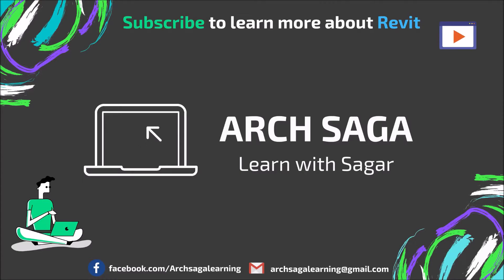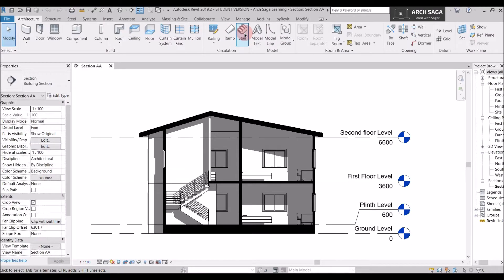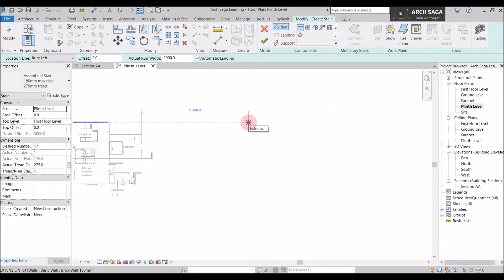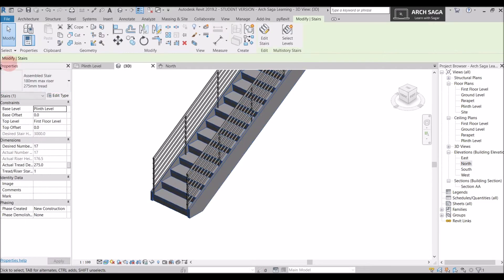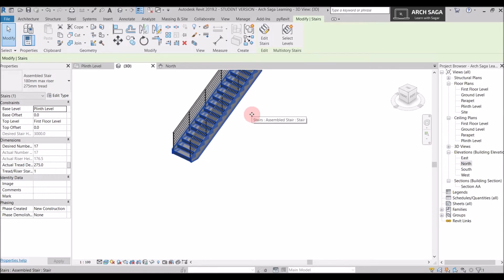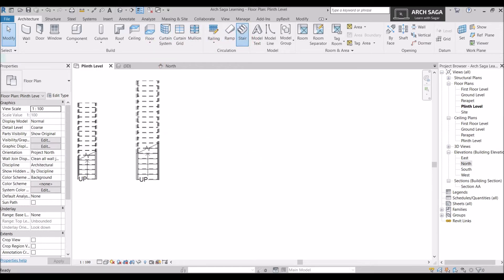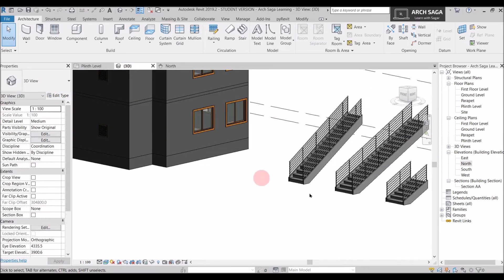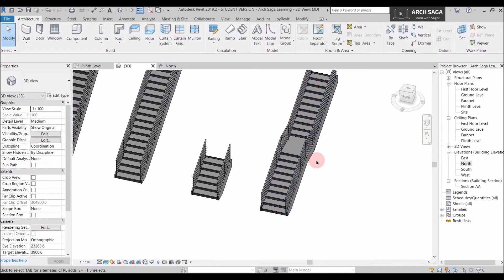How to draw Stairs by Component | Revit Tutorial in English | Tutorial #12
This Tutorial is about How to draw Stairs by Component

We will be learning more about Revit Architecture in upcoming tutorials.

Also Visit my Amazon Storefront where you will find products related to Architecture and Essential Office and Stationary products